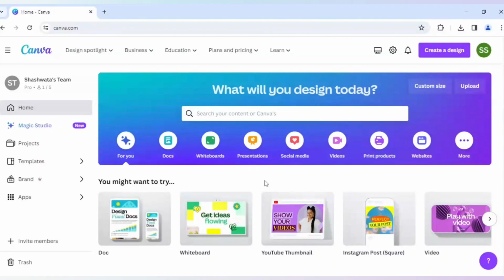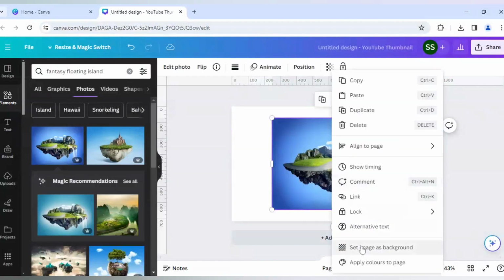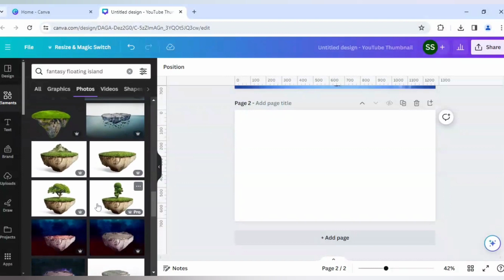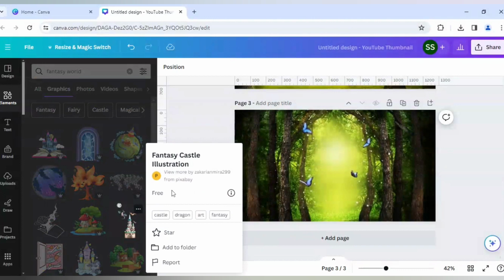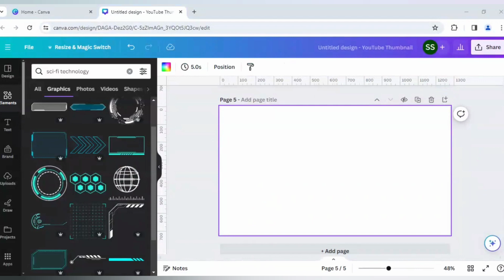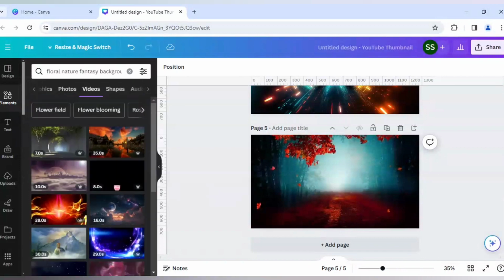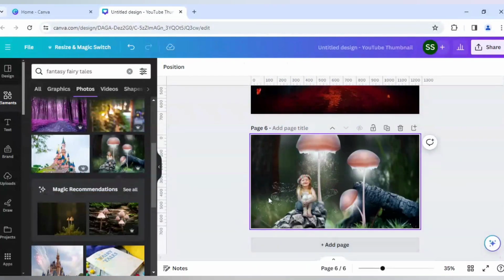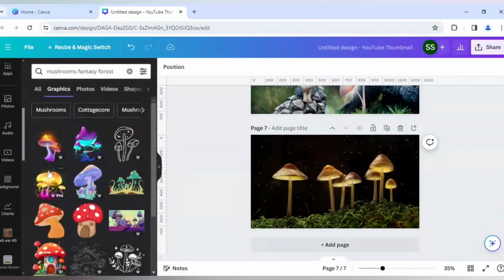6 secret sci fi background keywords in canva by DLC Ventures India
In this video tutorial, I have shared with you 6 secret sci-fi background keywords in canva which you can use to make your own design. The backgrounds are very realistic and do not pixelate when the image is zoomed.